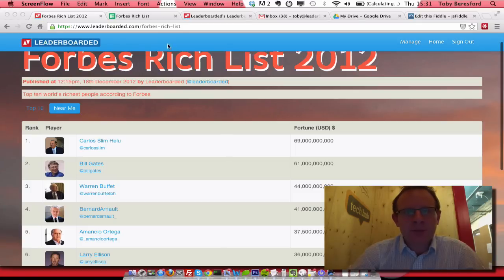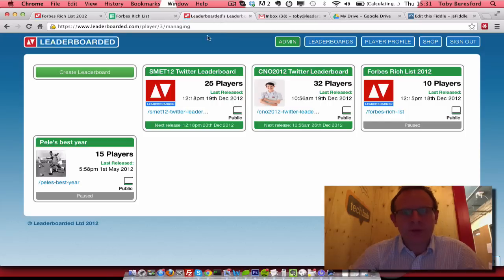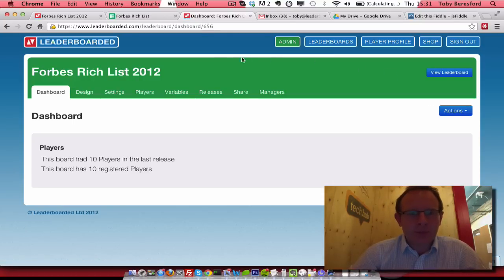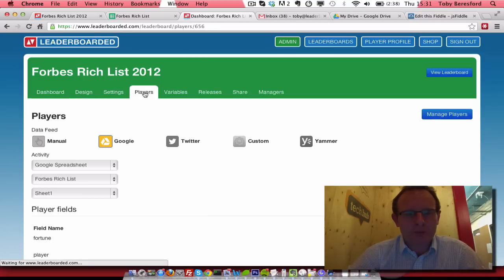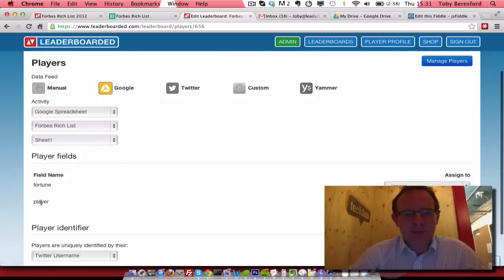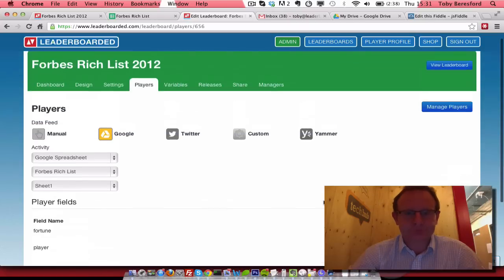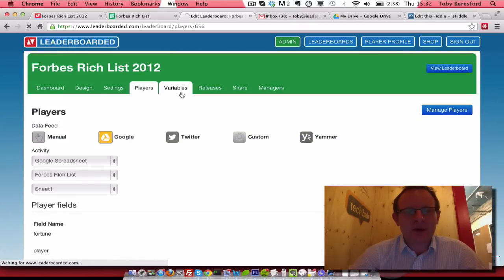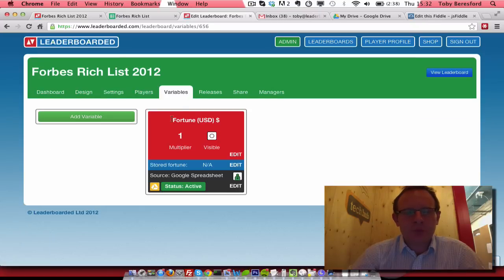How to create a Leaderboard with a Google Spreadsheet and Twitter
Using Google Spreadsheets and Leaderboarded to recreate the Forbes Rich List leaderboard using the Twitter handles of the rich list to display them in our leaderboard